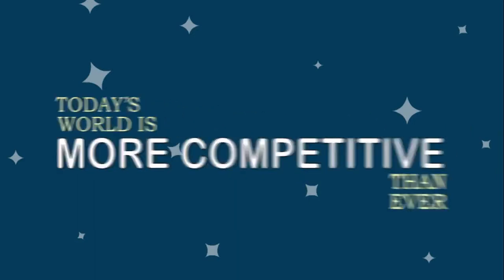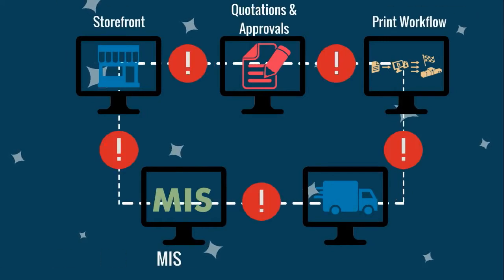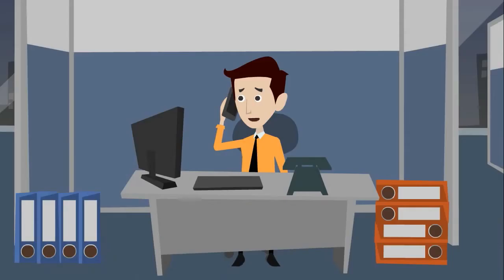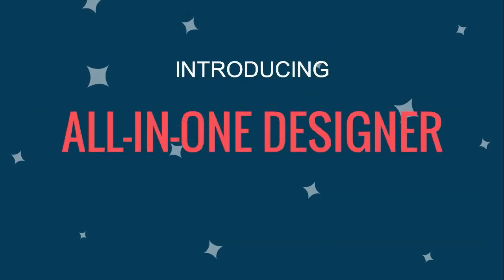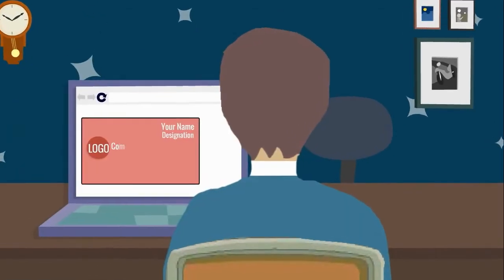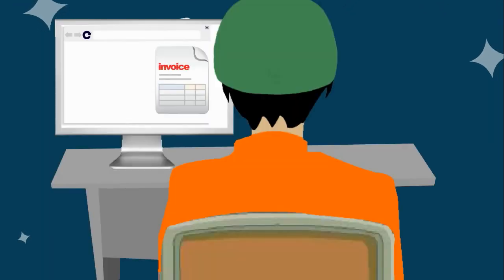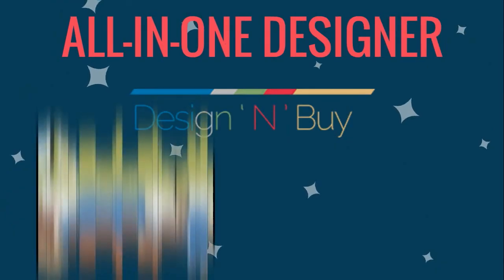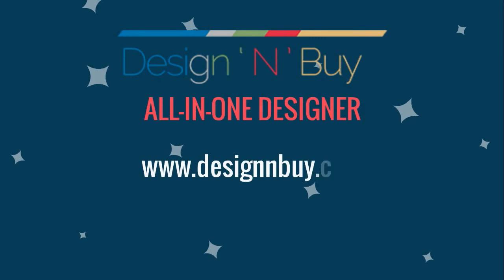01 All IN ONE Designer